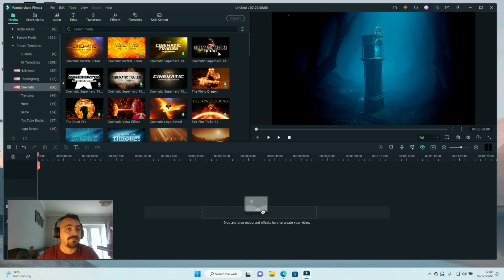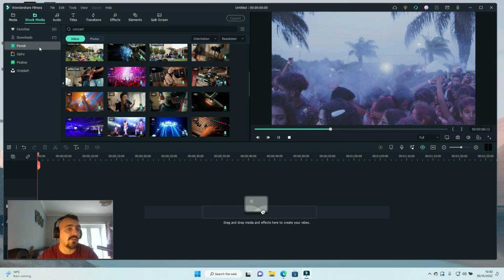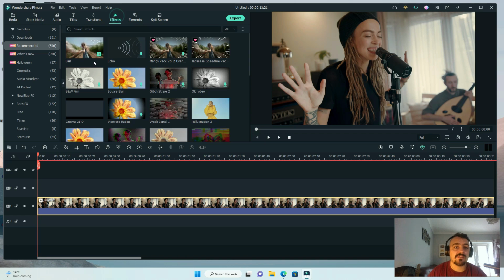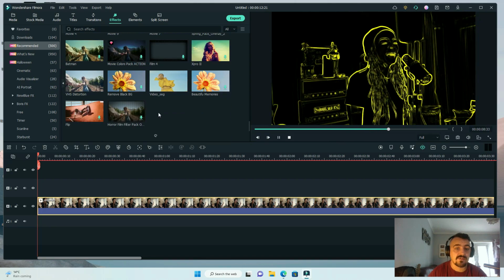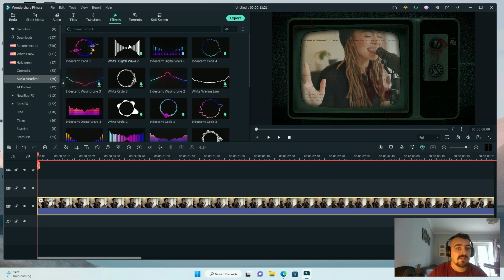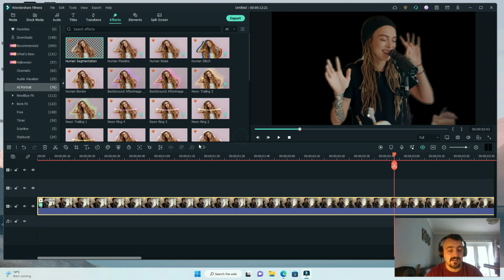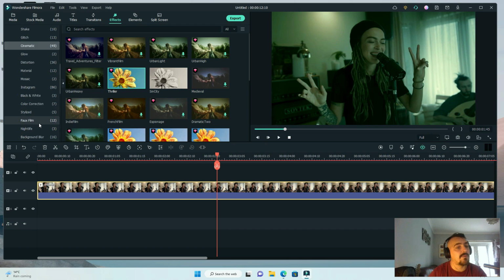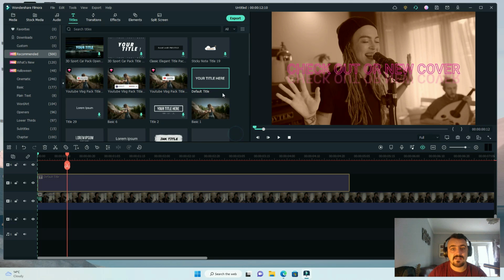Best Video Editing Software For Beginners - Filmora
Being a musician or band now is not enough, you now need to know how to become a pro content producer too.

Hopefully after watching this video it will inspire you to get the camera out a bit more and start filming some cool content for your fans to engage in.